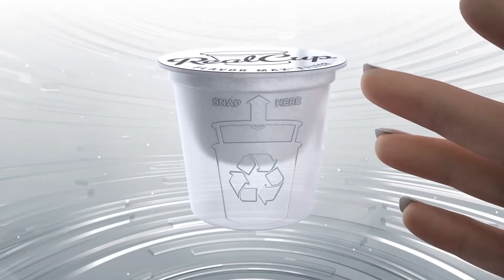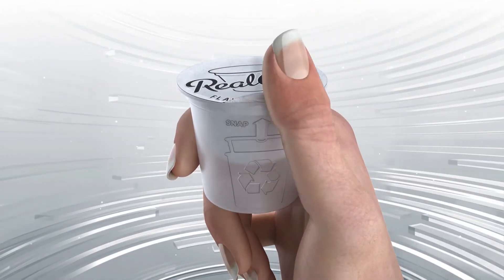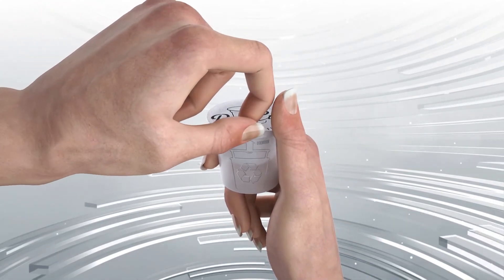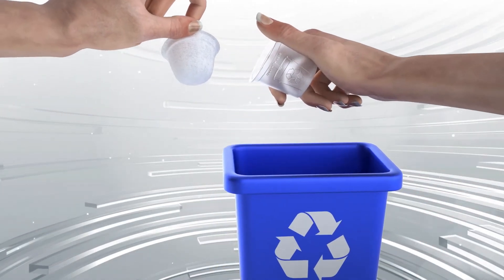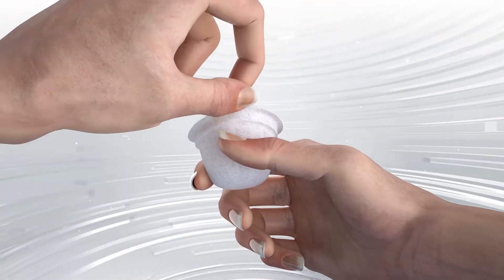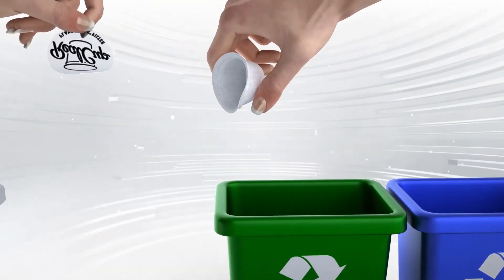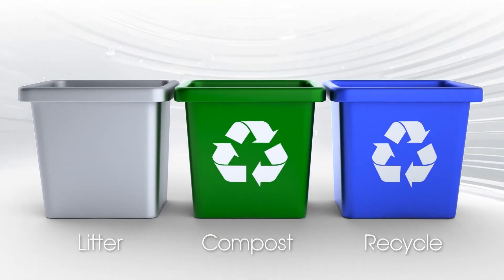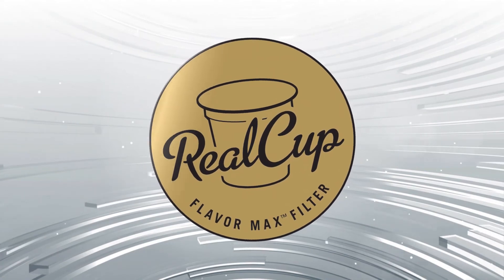Recyclable RealCup™ - Single Serve Recyclable Capsules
Marley Coffee will transition all existing RealCup™ products to the Recyclable RealCup™ capsule in Summer 2015 and will be one of the first brands to market with an easy to use recyclable single serve solution.